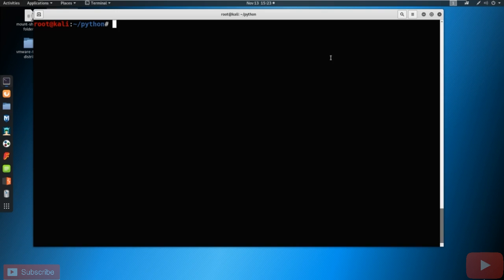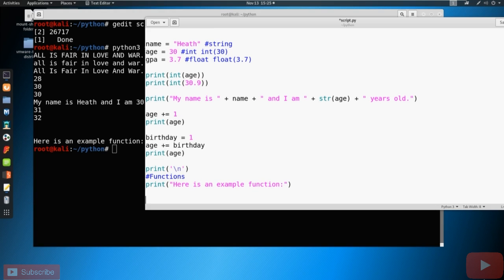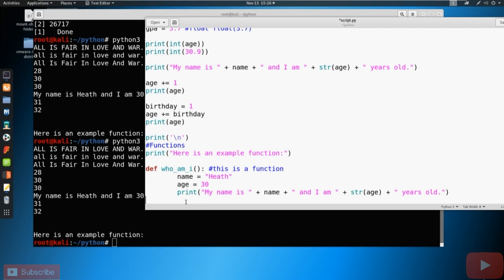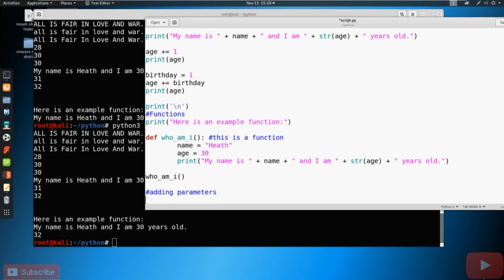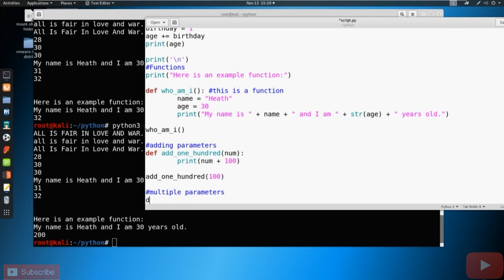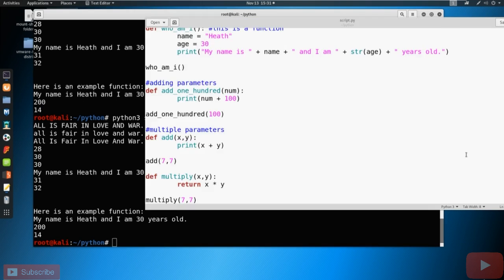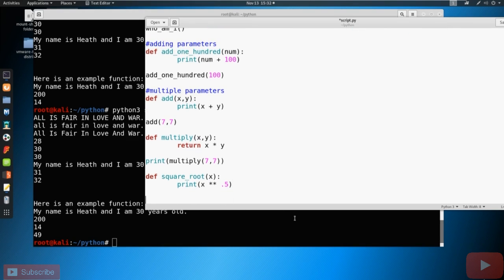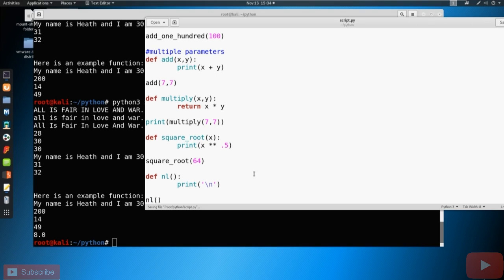How Function Code Works In Kali Linux ?